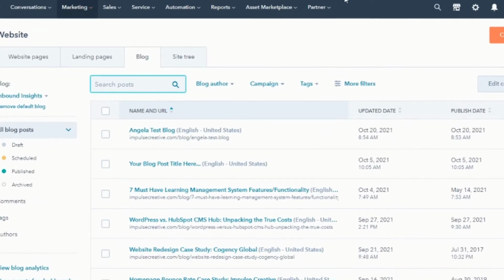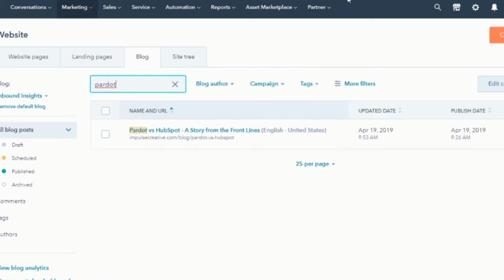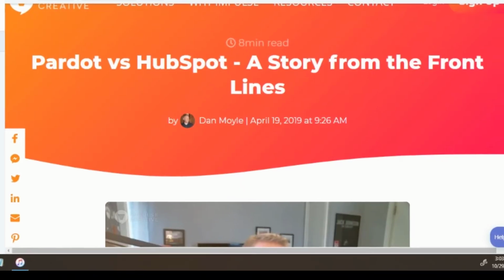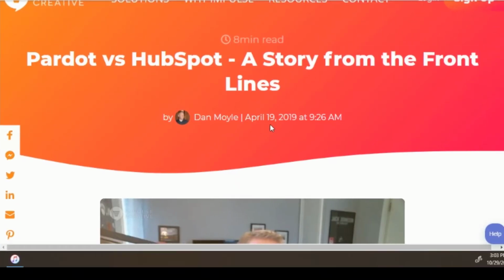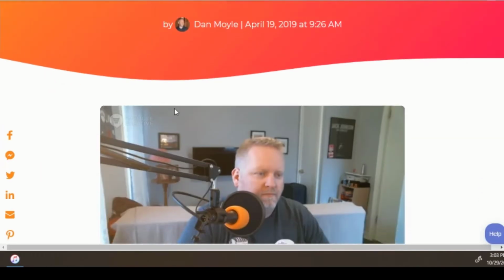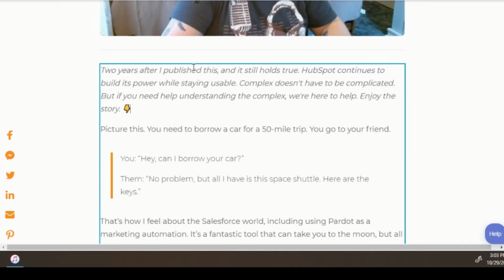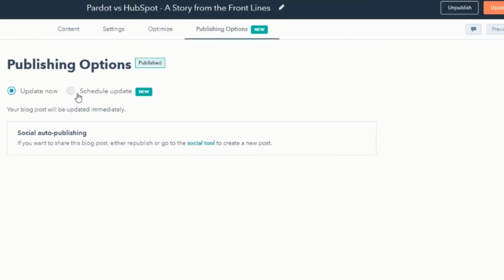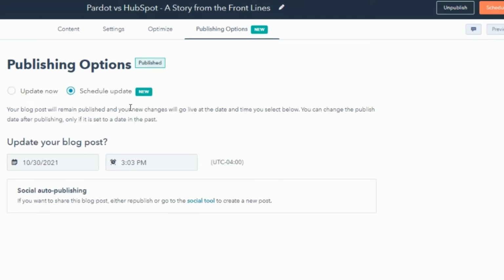Update Your HubSpot Blog Article Without Unpublishing [UPDATE]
Are you getting started with HubSpot and have questions?

Have you ever updated an old blog post in HubSpot and then wanted to republish it? Ever noticed that you have to unpublish, then republish at a time that’s passed?

That all changes… today.

In today’s HubSpot FAQ, we’re talking HubSpot, content marketing and updating existing content. The question for today - “Can I update an old post and schedule the republishing date for later?”